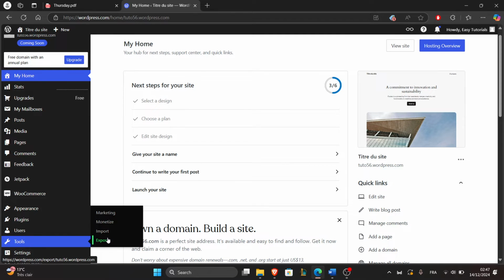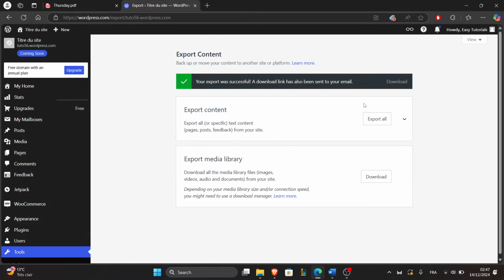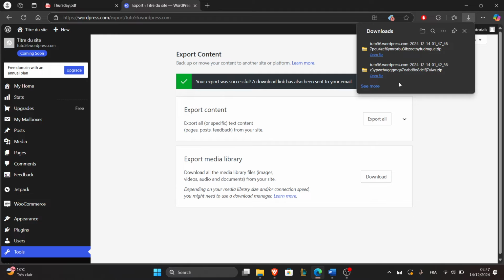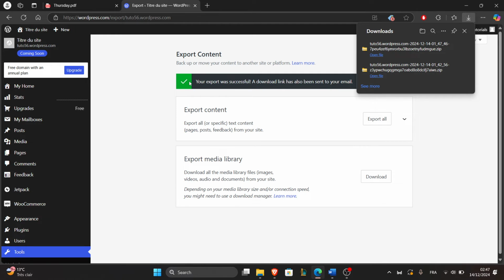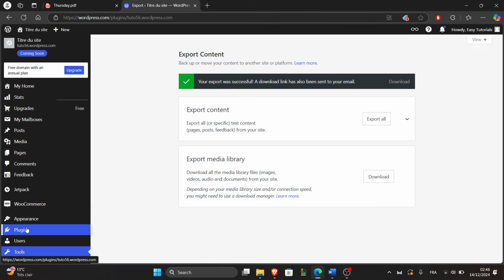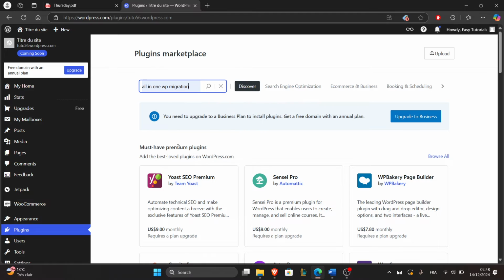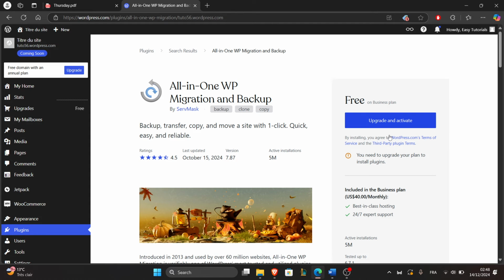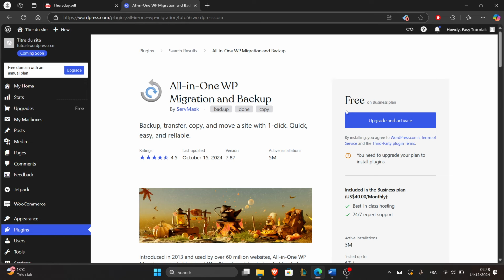How to Export WordPress Website Tutorial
Today we talk about export wordpress website,migrate wordpress site,wordpress tutorial,wordpress export